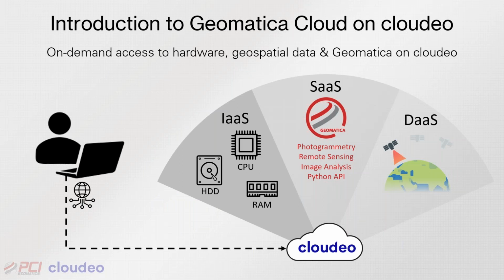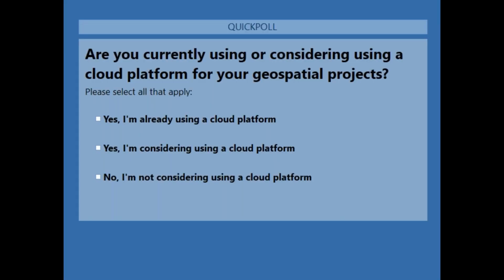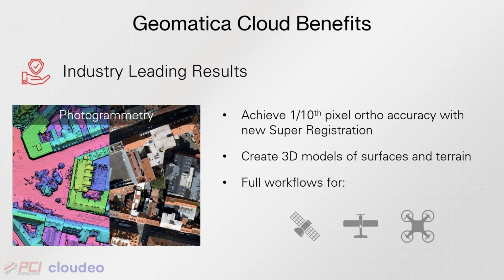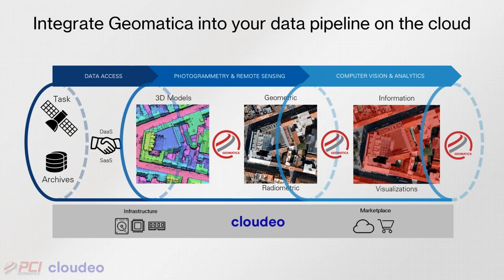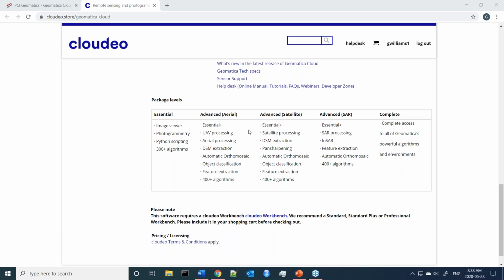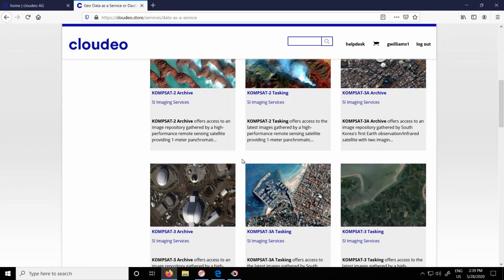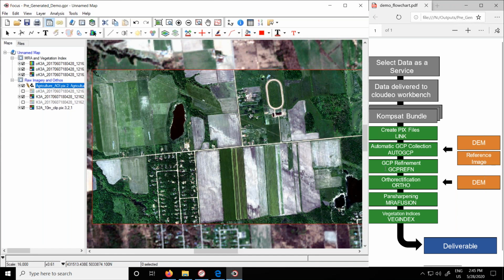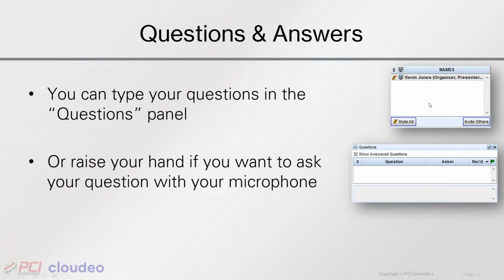Take your projects to the next level with Geomatica Cloud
Learn why your next project should be on Geomatica Cloud, a flexible subscription-based software service perfect for any size project. Complete your photogrammetry and remote sensing imagery projects with unmatched quality, automation, speed, and flexibility.

Geomatica Cloud is a software service hosted on dedicated geospatial cloud platforms such as cloudeo. With Geomatica Cloud on cloudeo you can directly task satellites, access archive imagery, and plug them into your workflows.

What you will learn:
1. How to get started with Geomatica Cloud on cloudeo
2. How to directly task satellites and access vast data catalogues on cloudeo
3. How to seamlessly integrate imagery and data services into your workflows